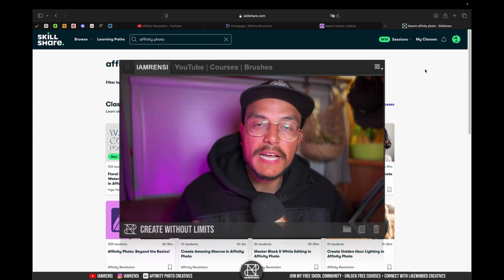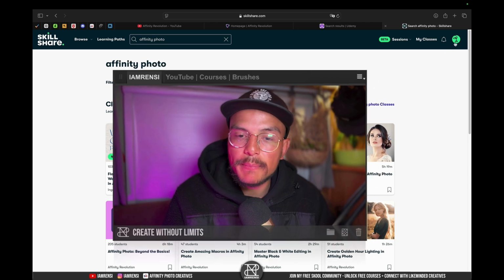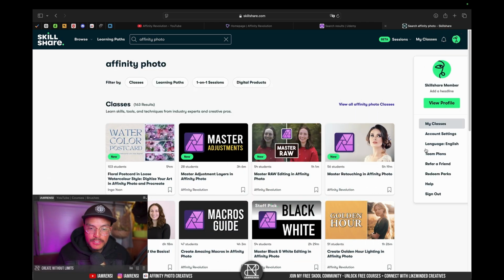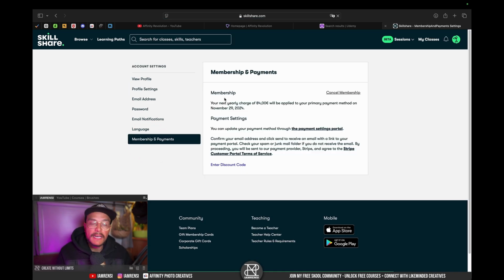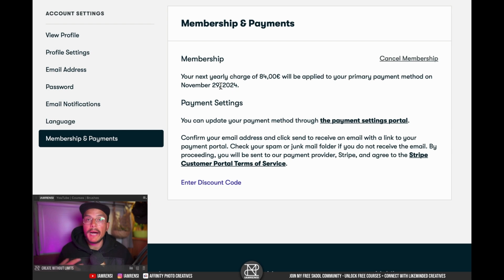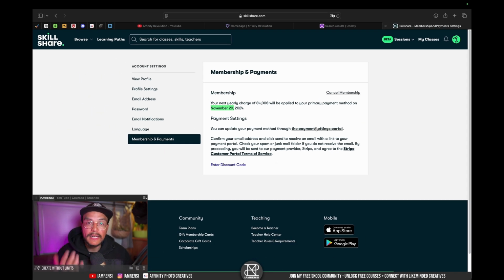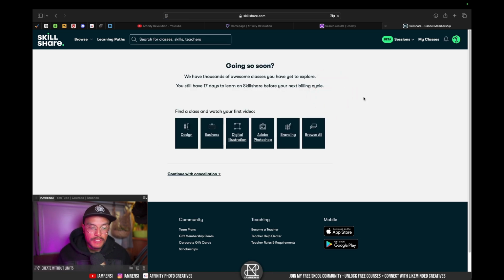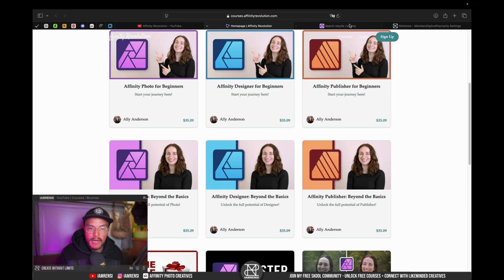The FASTEST Way To Learn ALL Affinity Apps (It's Free)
As you know my goal is to help you master Affinity Photo so you can express your creativity in the best possible way.

Instead of spending months creating all of these courses myself, I figured you'd reach your goals much sooner if I just show you where you can find and access all of ​these amazing courses​ of my Affinity colleagues!

So I've worked out the fastest way for you to learn and master Affinity Photo in 30 days. In this video I show you how to access 100s of normally paid Affinity Photo courses (from Affinity Revolution, Udemy, etc.) for absolutely free. And the best thing: It's completely legal!

00:00 The Fastest Way To Master Affinity
01:17 The Secret Sauce
02:37 Here's The Catch
04:16 How To Cancel Free Trial